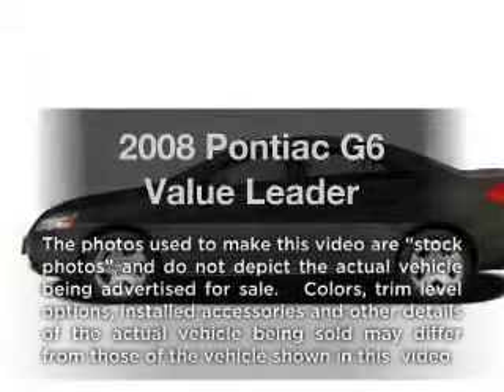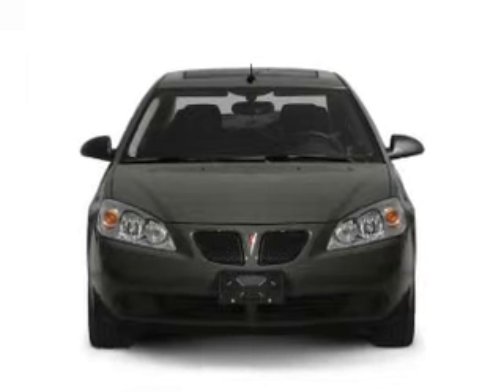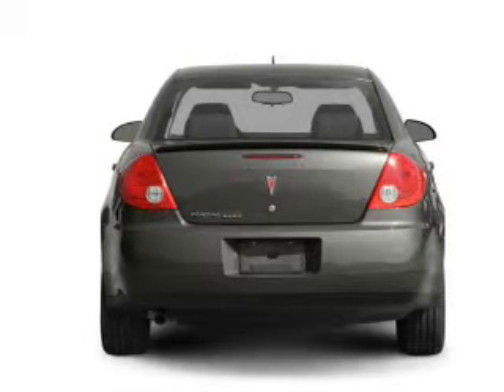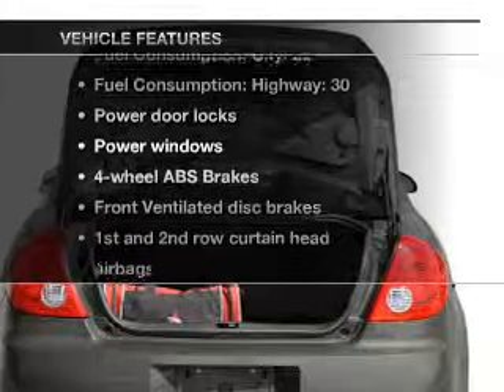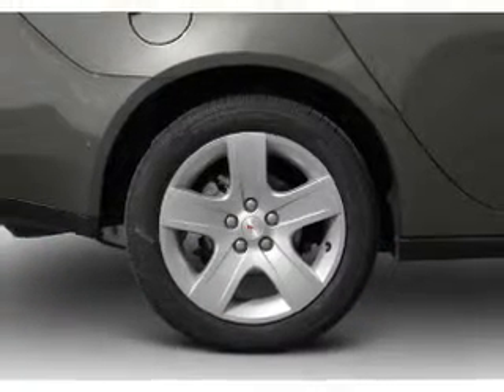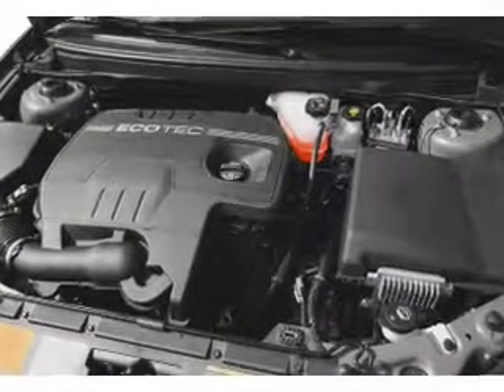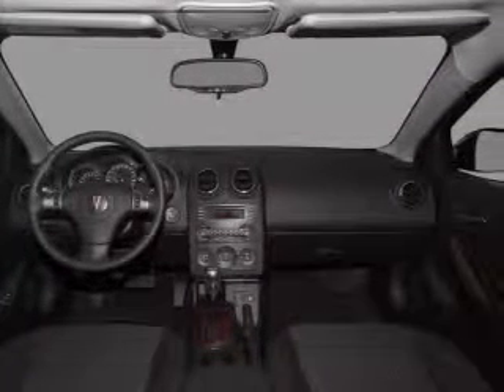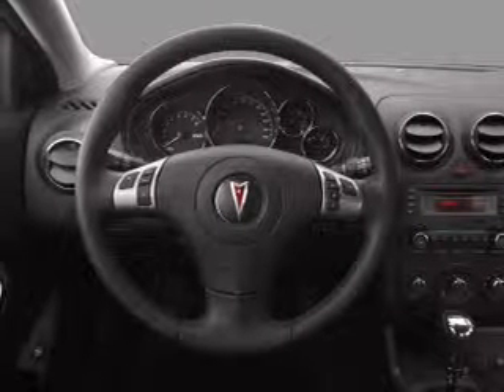2008 Pontiac G6 - Springfield OH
Year: 2008
Make: Pontiac
Model: G6
Trim: Value Leader
Engine: 2.4 liter inline 4 cylinder 16 valve
Transmission: 4-Speed Automatic
Color: Blue
Mileage: 52718
Address:
1501 Hillcrest Ave